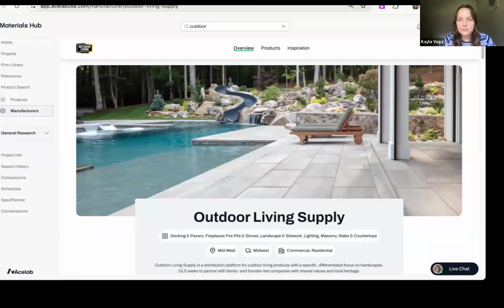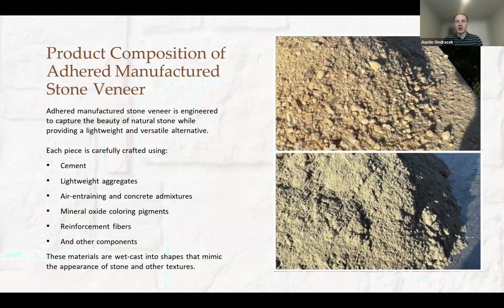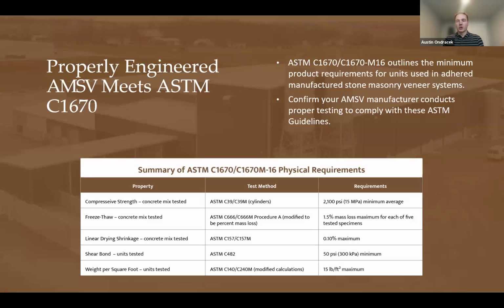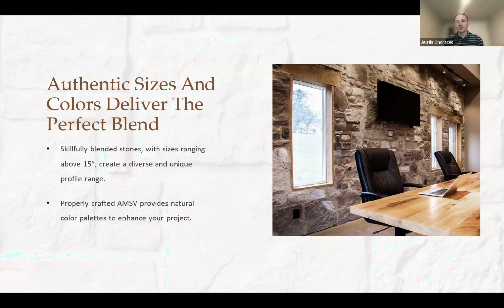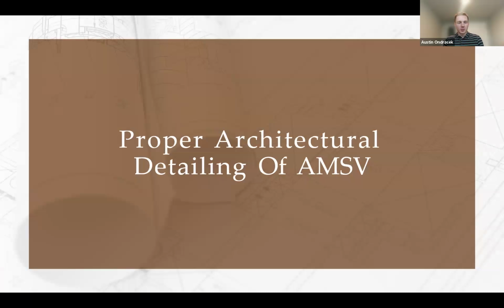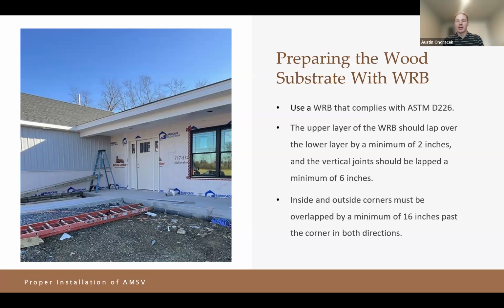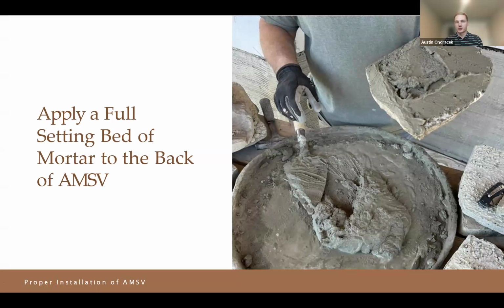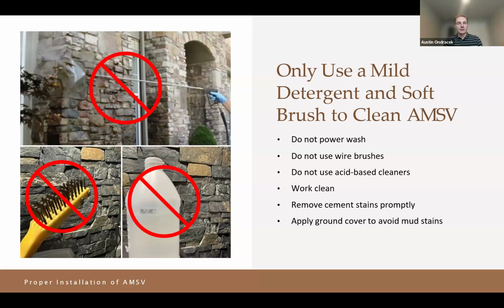Proper Design, Detailing, and Installation of Adhered Manufactured Stone Veneer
In this video, Austin Ondracek from Outdoor Living Supply provides an in-depth look into the proper design, detailing, and installation of adhered manufactured stone veneer (AMSV). He highlights the evolving technology and aesthetic advancements that make AMSV nearly indistinguishable from natural stone. With an emphasis on durability and long-term performance, this session equips design professionals with best practices for product selection, specification, and installation.

This course covers:
✅ Product composition and aesthetic characteristics of AMSV
✅ Critical product quality considerations during the specification process
✅ Proper architectural detailing techniques for AMSV applications
✅ Industry-recommended best practices for AMSV installation
✅ Comparison of AMSV and natural stone veneer in design and performance

Don't miss out on this valuable opportunity! Watch the recording now and unlock the potential of Outdoor Living Supply for your next project.